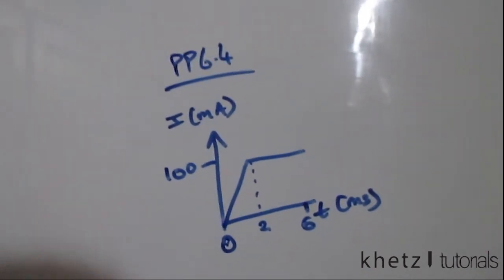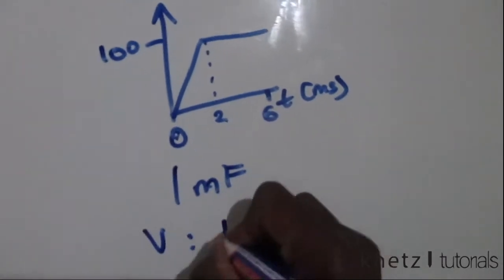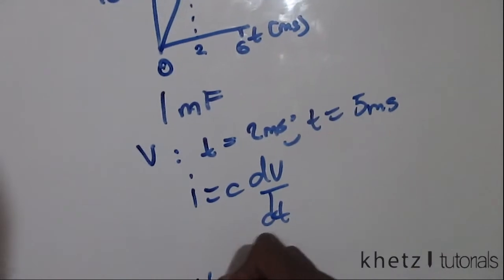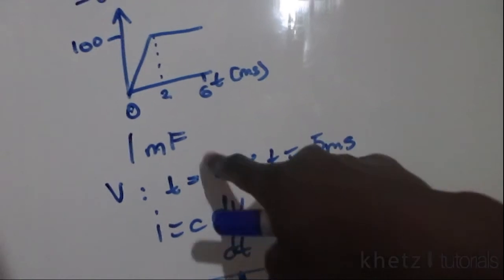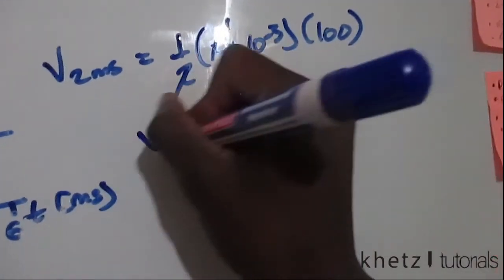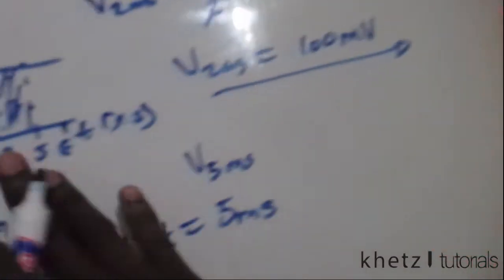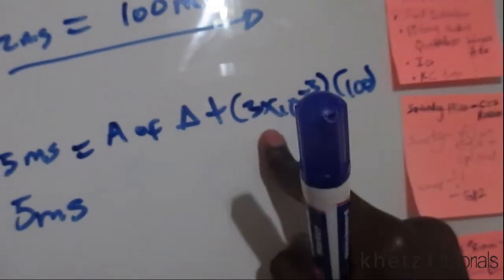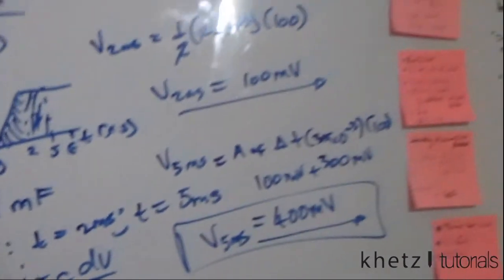Fundamentals Of Electric Circuits Practice 6.4